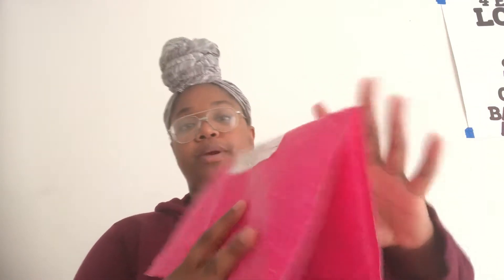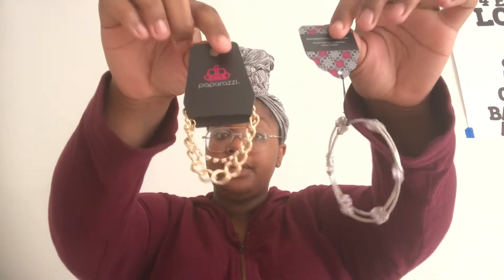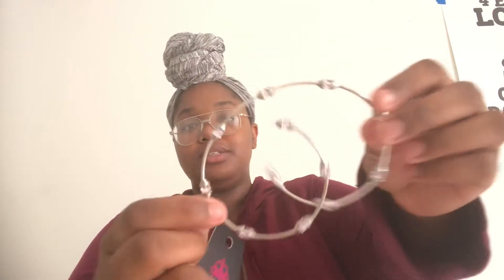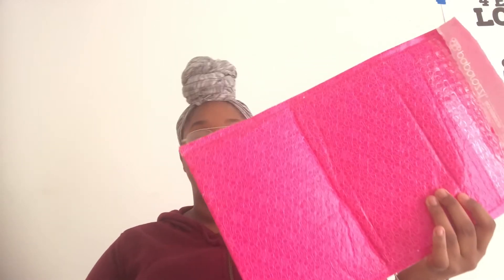Unbagging Paparazzi Jewelry🤗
You guys definitely have to try out this jewelry. It’s super affordable and nice to where ANYWHERE & ANYTIME 🙌🏽🙌🏽 And the best part is that it won’t change color or turn your skin green 🤢 Definitely had to put y’all on 💯💯 Thanks fo watching loves 🤗💙💜

🦋SOCIALS🦋

🦋FAQ🦋
•Name: Saiah
•Birthday: August 3rd
•Camera: iPhone 8 plus
•Editing software: iMovie
•Zodiac: Leo